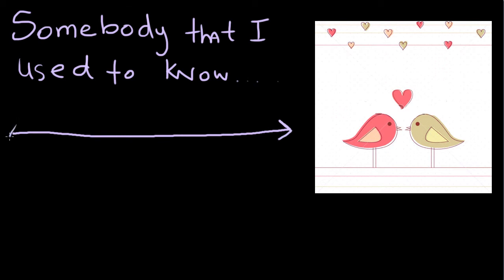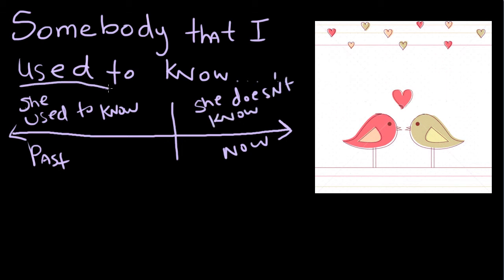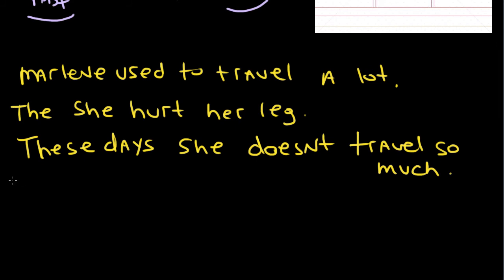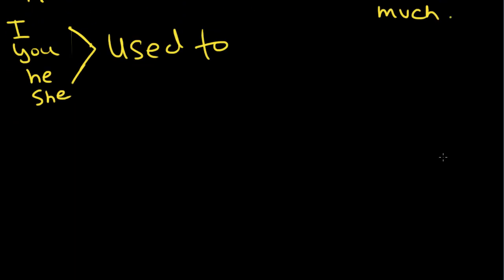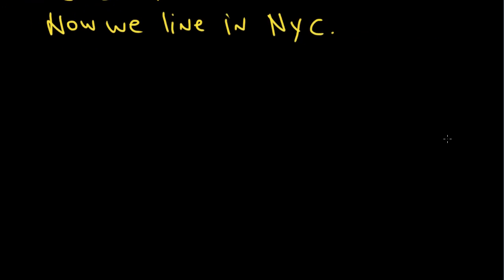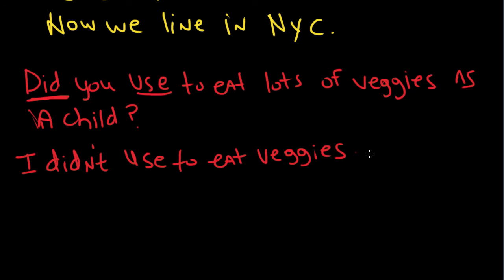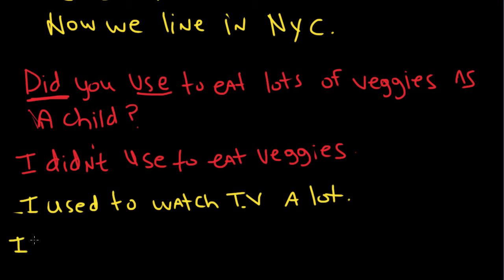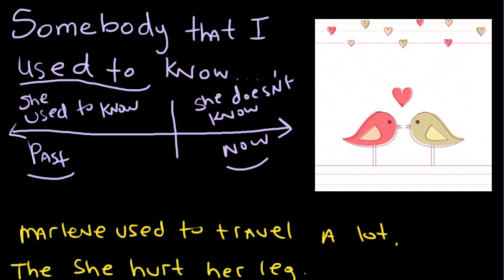31 Intermediate used to